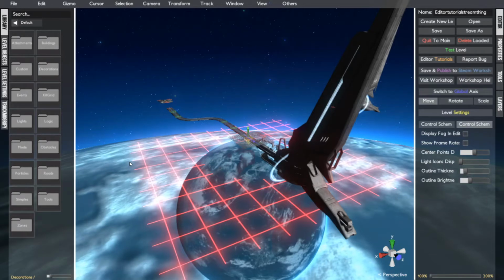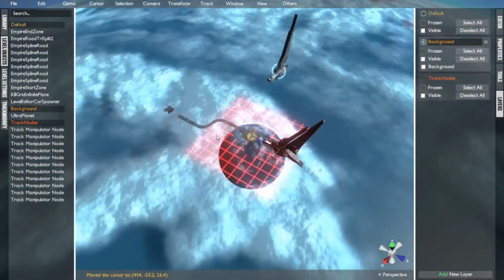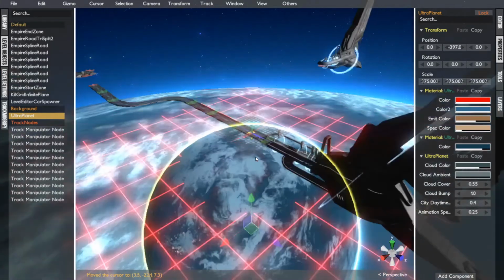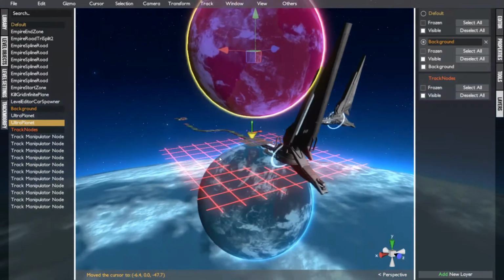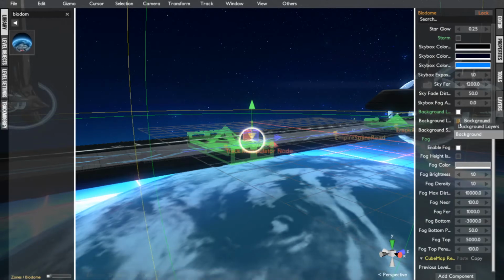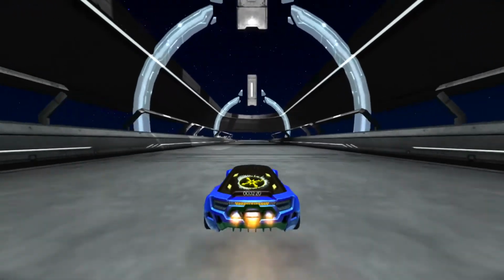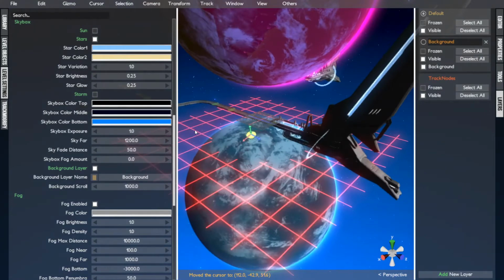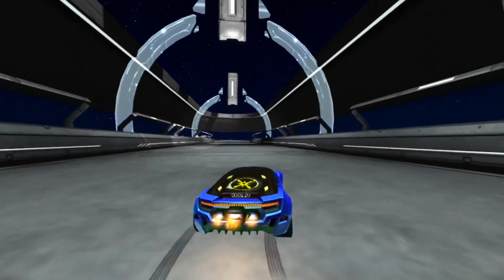[Distance] Level Editor Tutorial #4: Background Tutorial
A tutorial for how backgrounds work in the editor! Also minor explanations on layers.

I trip over my words quite a bit here, but this is an improvised tutorial so uh, apologies for the un-professionalism. I hope it's good enough to understand though!

If you have any suggestions for future tutorials let me know. Also if there's stuff I missed or said incorrectly also let me know!